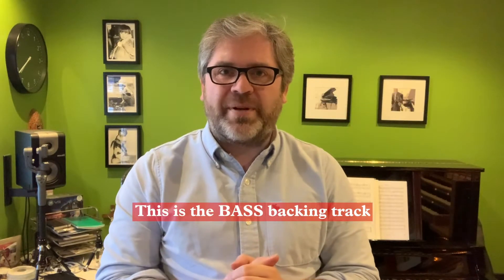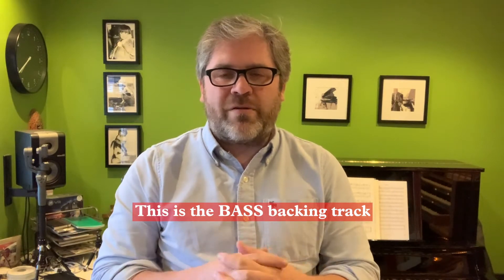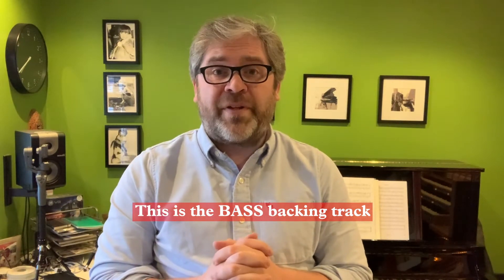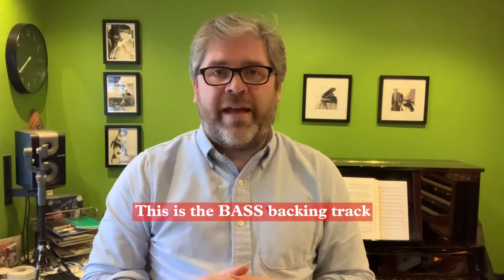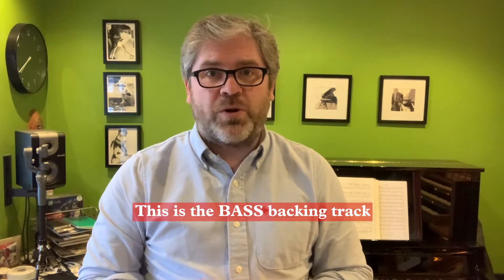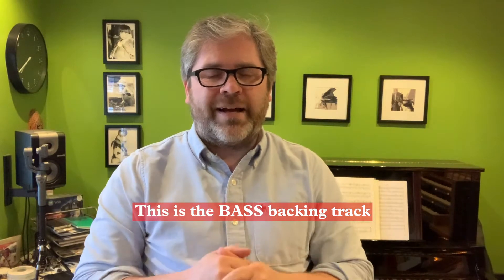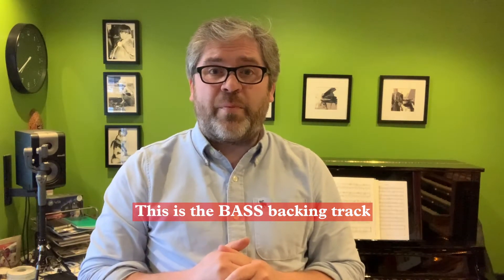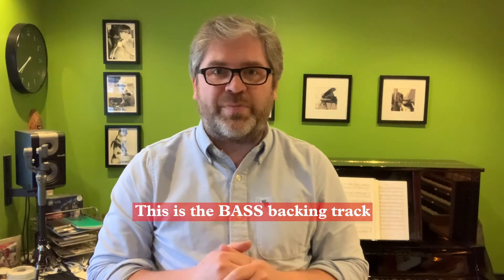If ye love me (Tallis) BASS virtual choir backing track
This is the BASS backing track for If ye love me by Thomas Tallis for St Stephen's Virtual Choir.  This will be the anthem for our Eucharist on Sunday 17th May 2020.